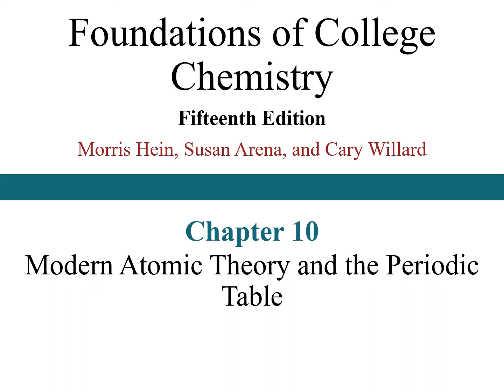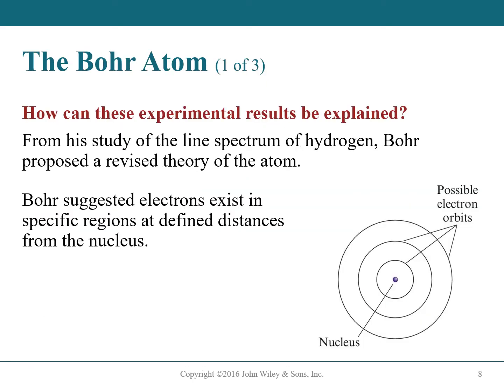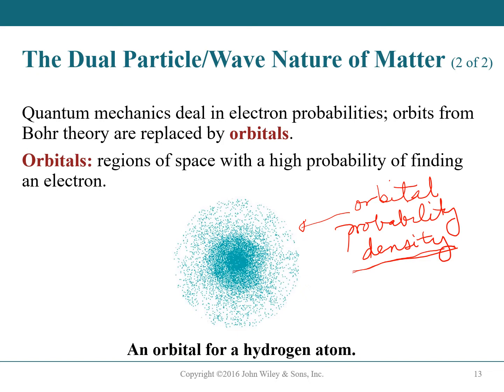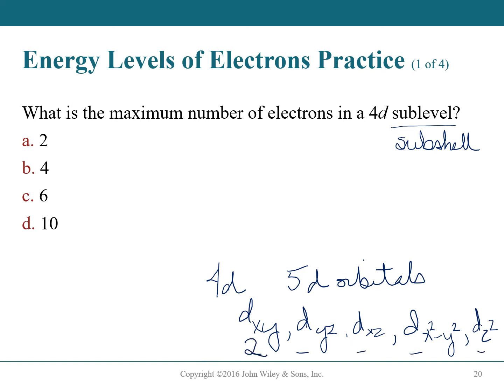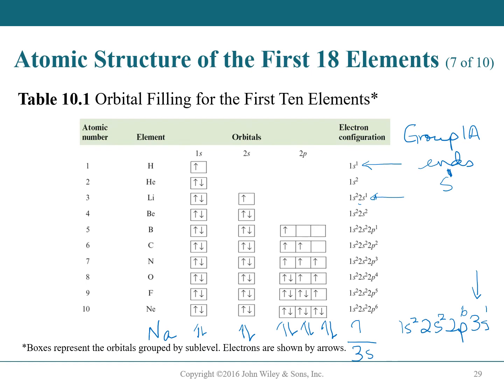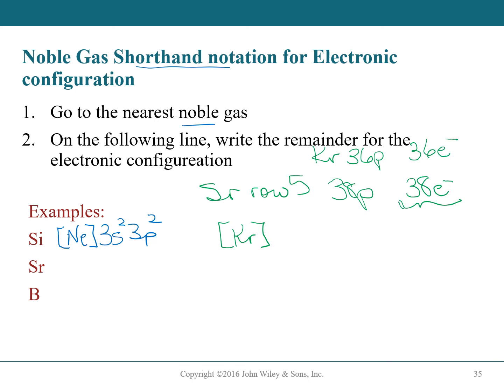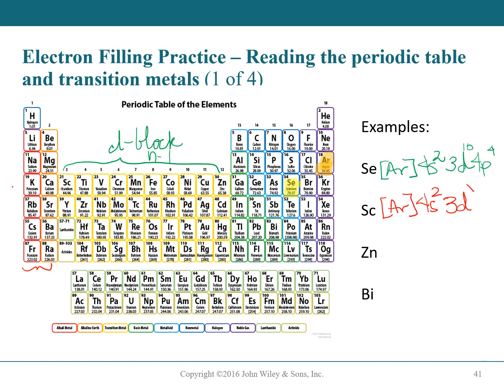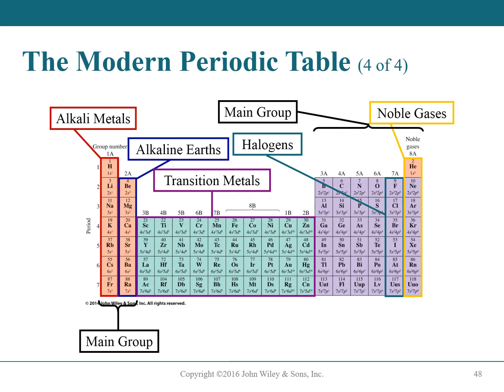Ch 10 -- Modern Atomic Theory and the Periodic Table